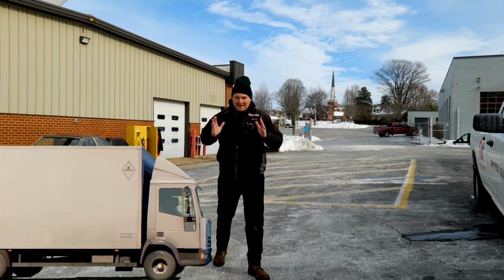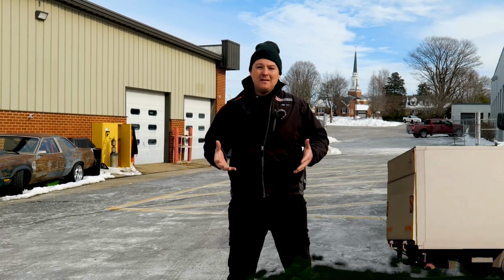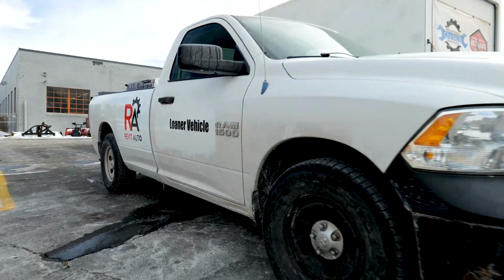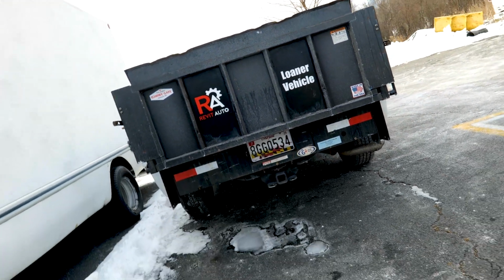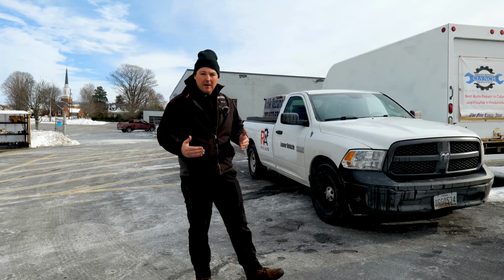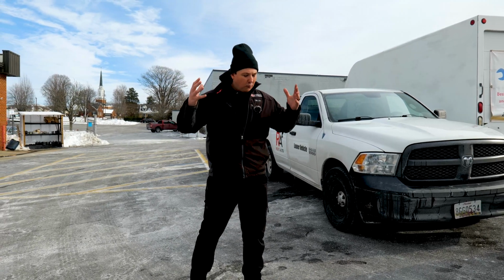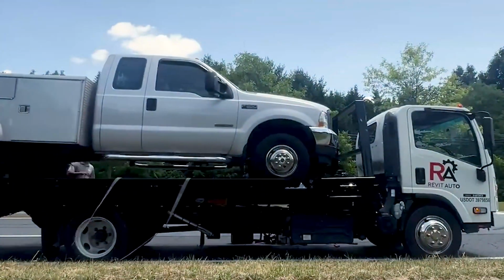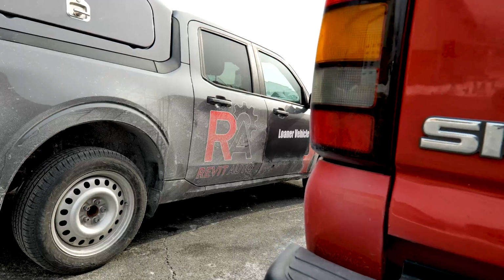Loaner Vehicle Service in Damascus, Maryland - No Downtime for Your Fleet!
Tired of losing revenue because your fleet vehicle breaks down? Revit Auto in Damascus, Maryland, has the perfect solution! We provide loaner vehicles to keep your business running while we repair your truck.

In this video, I explain how our loaner fleet works and how we deliver a seamless experience—from on-site servicing to vehicle pick-up and delivery. When you partner with Revit Auto, we ensure zero downtime so you can focus on growing your business, not managing your fleet.

🚗 Based in Damascus, Maryland, we proudly serve businesses across MD, VA, and DC.

As always, happy motoring!